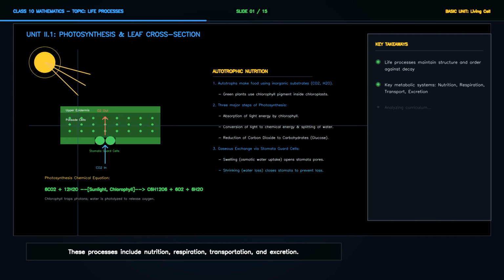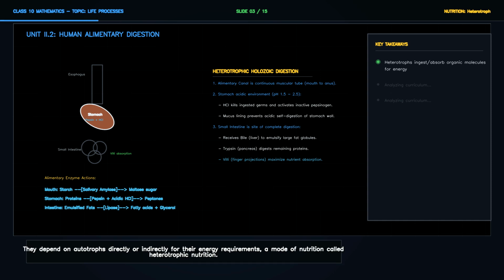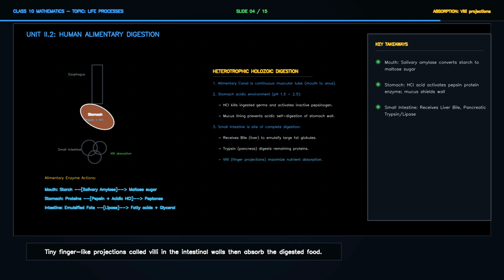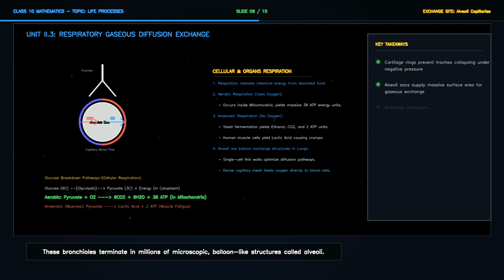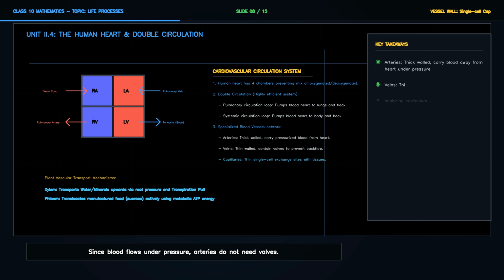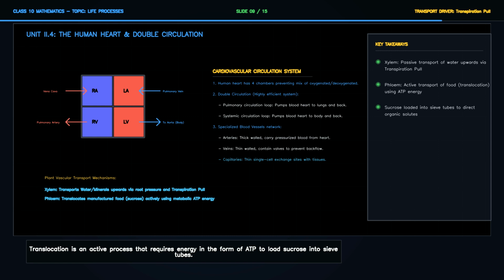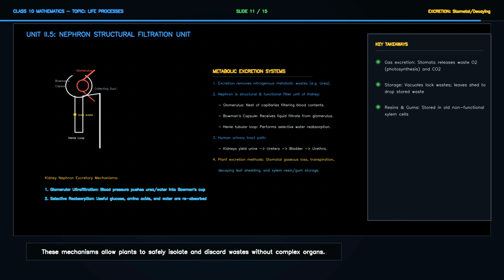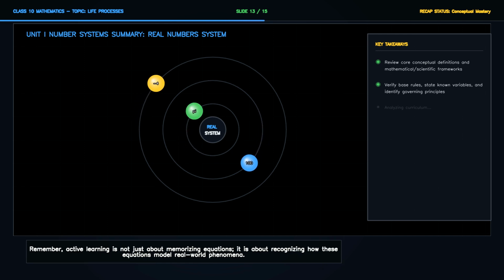Class 10 Life Processes Full Chapter | Nutrition, Respiration, Transport & Excretion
Welcome to this comprehensive, specialized biology lecture on Class 10 Life Processes! Designed specifically for Class 10 school students, this video takes you step-by-step through the core physiological systems and vital functions needed to maintain living structures against cellular decay.

Every living cell, from a single-celled amoeba to a complex multicellular human, continuously performs metabolic reactions to survive. In this video, we break down autotrophic photosynthesis equations and heterotrophic digestion modes in the human alimentary canal. You will also learn about aerobic vs. anaerobic cellular respiration pathways, map the four chambers of the human heart, differentiate xylem transpiration pull from active phloem translocation, and dissect how microscopic nephrons filter blood inside our kidneys.

📌 What you will learn in this video:
• Introduction to Life Processes: How metabolic systems maintain structural order.
• Autotrophic Nutrition: Chloroplast mechanics, stomata pores, and the chemical equation of photosynthesis.
• Heterotrophic Modes: Breaking down Holozoic, Saprophytic, and Parasitic nutrition.
• Human Digestion: Salivary amylase, gastric juices (HCl & pepsin), liver bile, and pancreatic enzymes.
• Cellular Respiration: Glycolysis, aerobic mitochondria energy (38 ATP), and anaerobic fermentation.
• Human Respiratory & Circulatory Passages: Alveoli gas diffusion, 4-chambered heart anatomy, and double circulation loops.
• Plant Transport Systems: Passive xylem suction (transpiration pull) vs. active phloem translocation.
• Excretion Dynamics: Human kidney anatomy, selective reabsorption in nephrons, and unique plant waste strategies.

⏱️ TIMESTAMPS
0:00 - Introduction: Essential Functions of a Living Cell
1:10 - Autotrophic Nutrition & Photosynthesis Equation
2:20 - Heterotrophic Modes (Holozoic, Saprophytic, & Parasitic)
3:35 - Human Alimentary Canal Anatomy & Enzyme Breakdown
4:50 - Cellular Respiration Pathways (Glycolysis & ATP Generation)
6:10 - Human Respiratory Passages & Alveoli Gas Diffusion
7:25 - Human Heart Structure & Double Circulation Loops
8:45 - Blood Vessels (Arteries vs. Veins) & Lymphatic Fluid
10:05 - Plant Vascular Transport: Xylem Pull vs. Active Phloem
11:20 - Human Excretion: Microscopic Kidney Nephron Functions
12:35 - Plant Excretion Mechanisms (Stomata, Vacuoles, & Resins)
13:50 - Comprehensive Life Processes Lecture Summary Dashboard
15:05 - Join the TBA Learning Community & Biology Wrap-up

If you want to master biological structures and score full marks in your science boards, make sure to LIKE, SHARE, and SUBSCRIBE to TBA for more deep-dive Class 10 Science lectures! Drop your questions in the comments below. 👇

life processes class 10, class 10 life processes full chapter, life processes class 10 biology, life processes class 10 cbse, photosynthesis chemical equation class 10, human digestive system animation, cellular respiration pathways biology, aerobic vs anaerobic respiration, human heart structure and function, double circulation system class 10, arteries vs veins, xylem transpiration pull phloem translocation, structure of nephron class 10, human excretory system, salivary amylase pepsin trypsin lipase, plant excretion mechanisms, class 10 science chapter 6, cbse class 10 biology boards, tba biology class 10